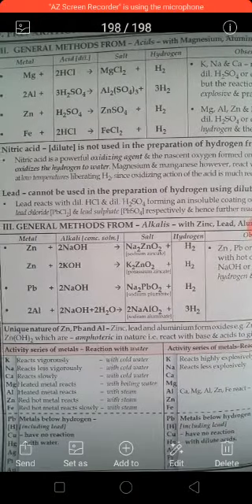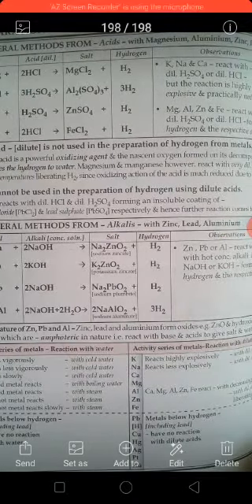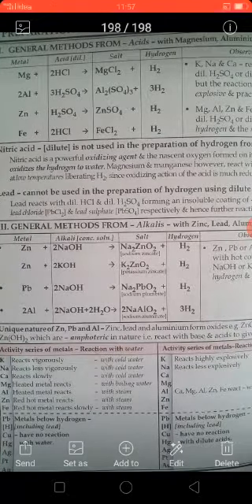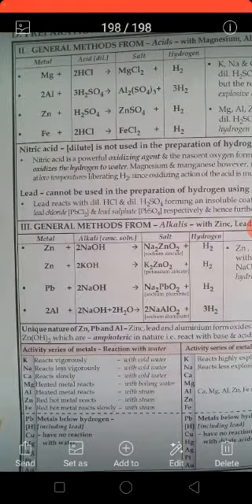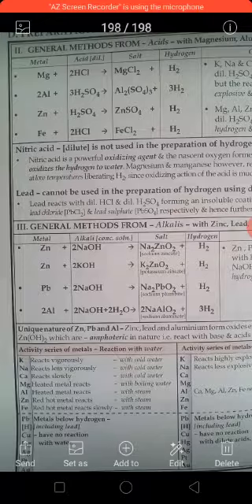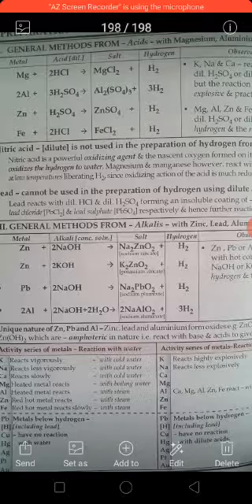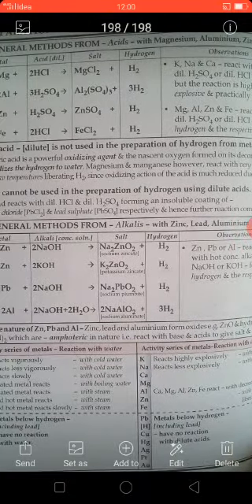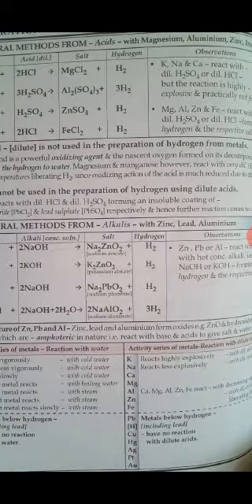Chemistry Class 9 ICSE Chapter 3 Hydrogen by Manasa Mam | Part - 3